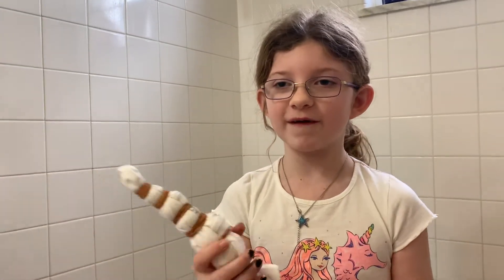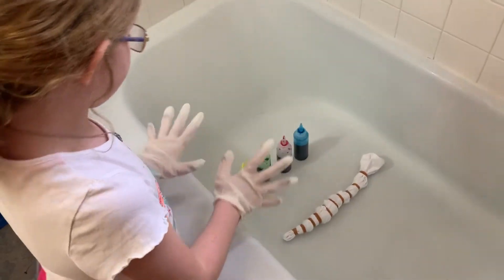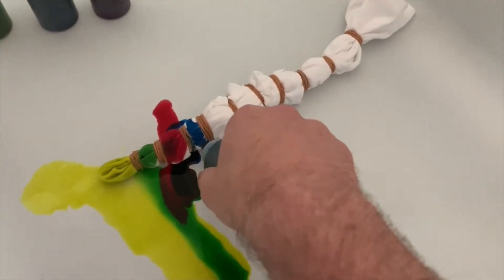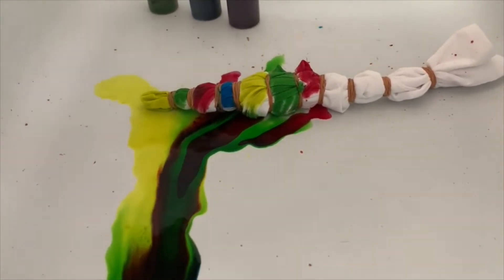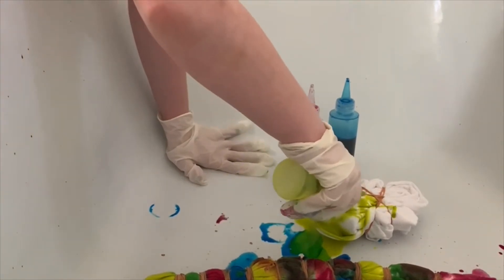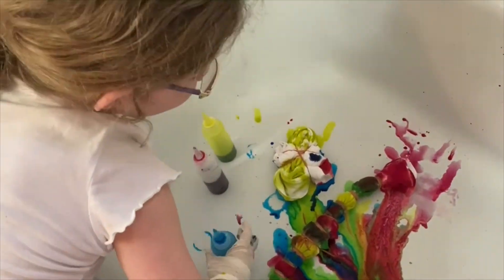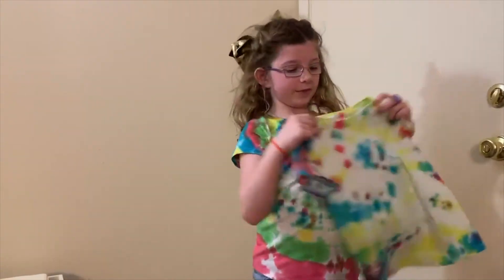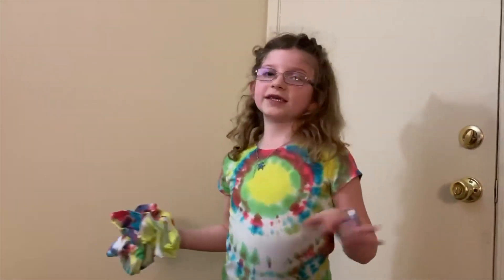Tie Dye with Dad